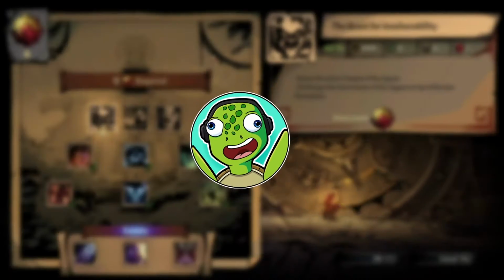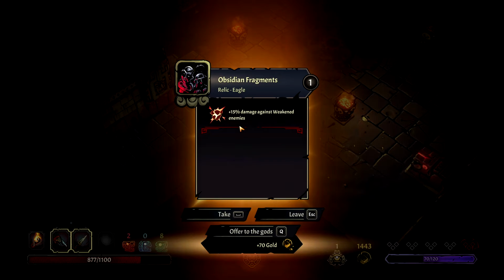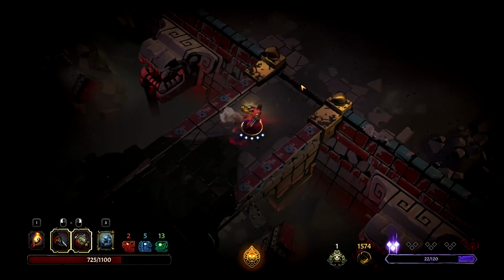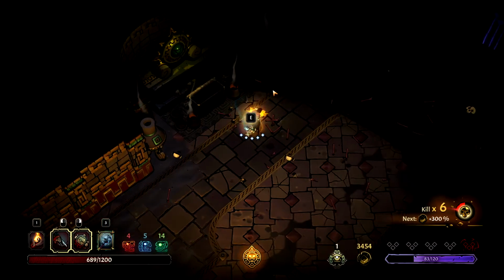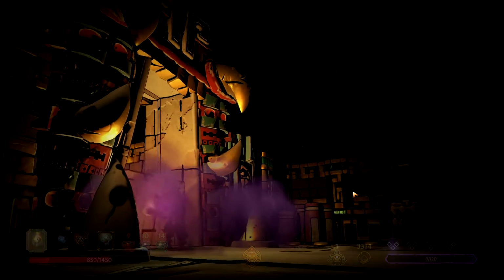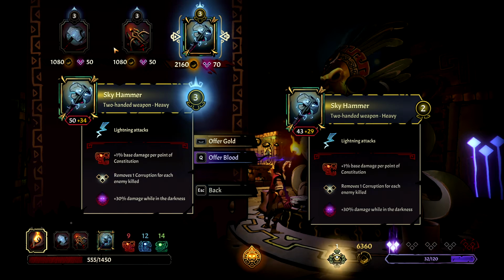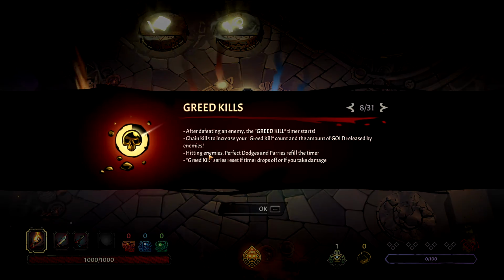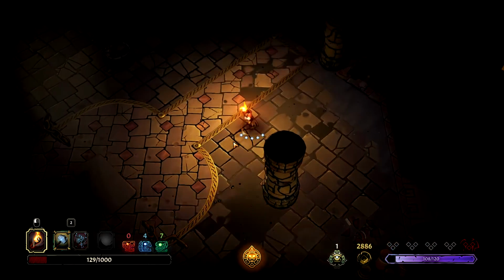WHY IS THIS SO HARD!? - Curse of The Dead Gods